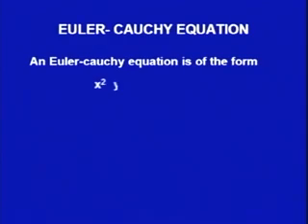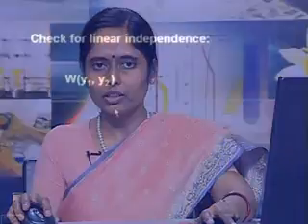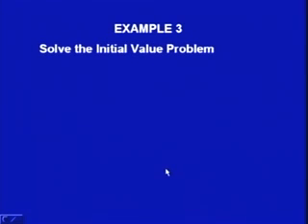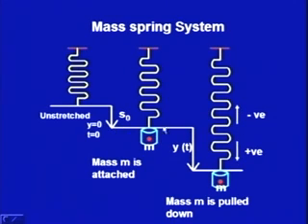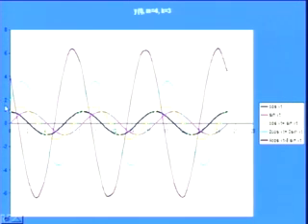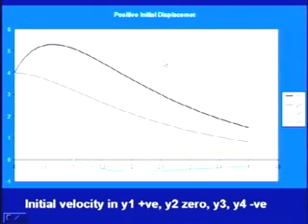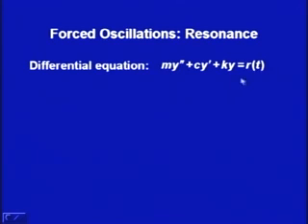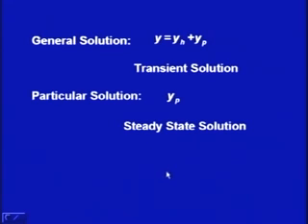Mod-2 Lec-6 Euler-Cauchy Theorem